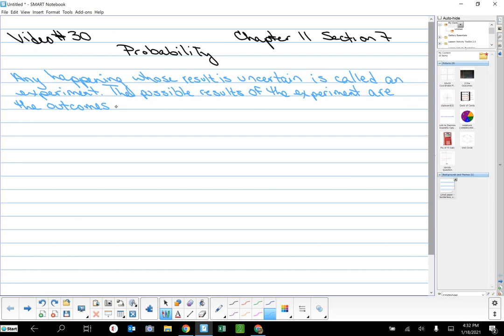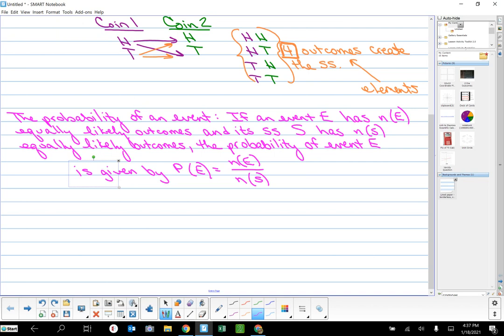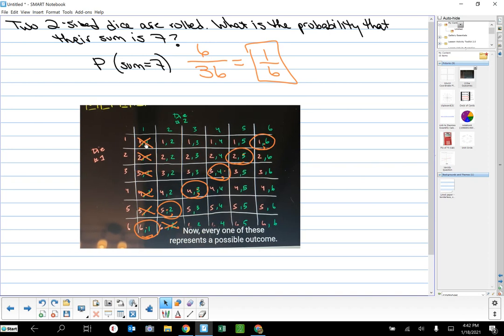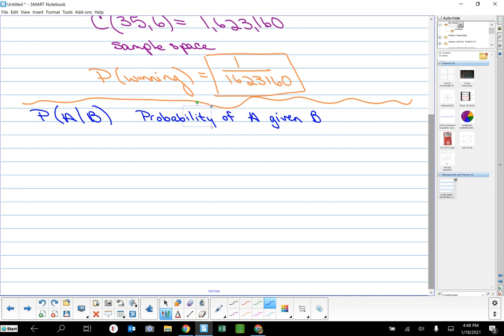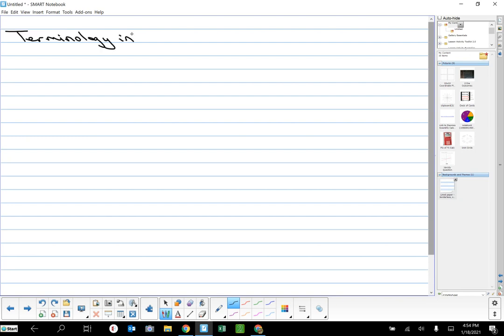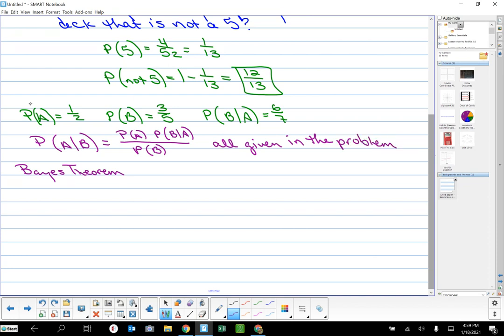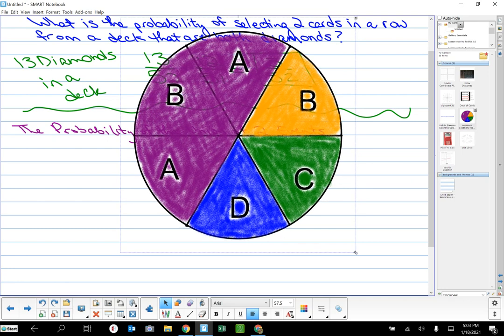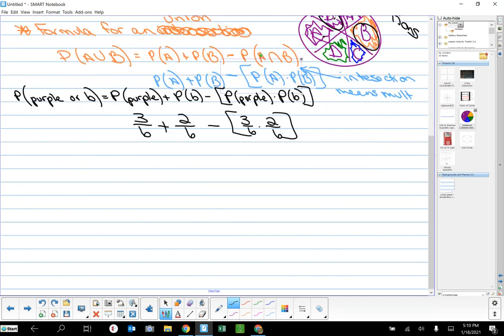PreCalc Video #30 - Chap 11 Sec 7